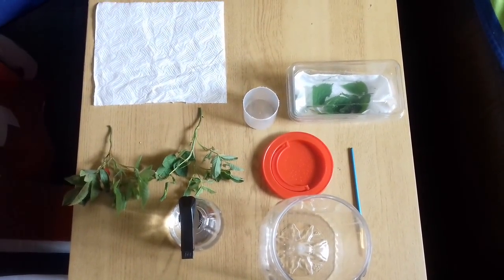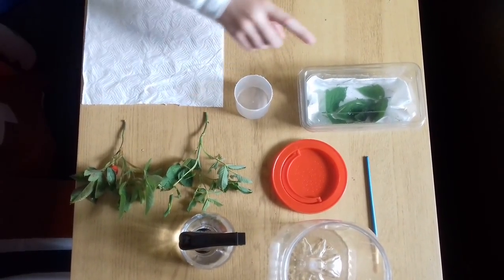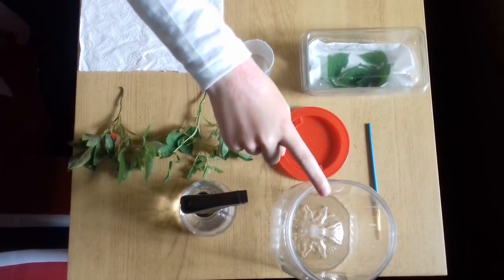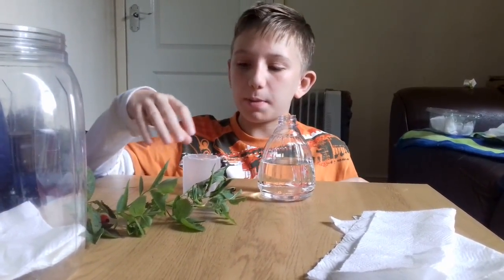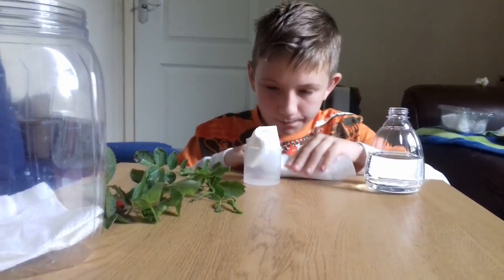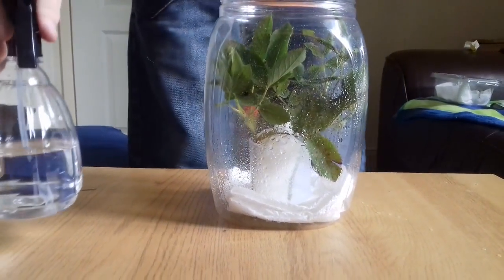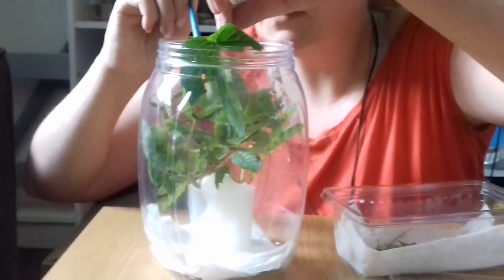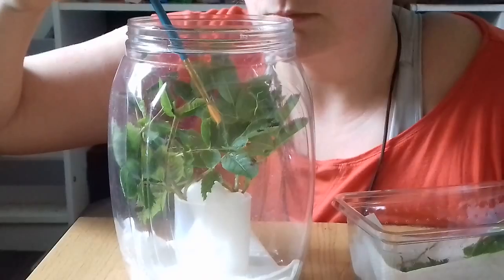Caring for Indian Stick Insects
How to create a home for your Indian Stick Insects.